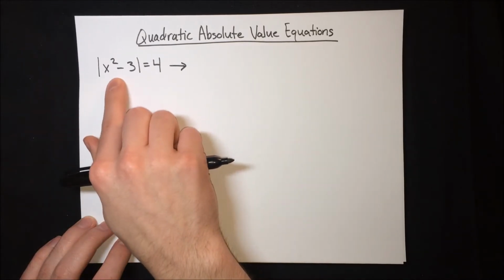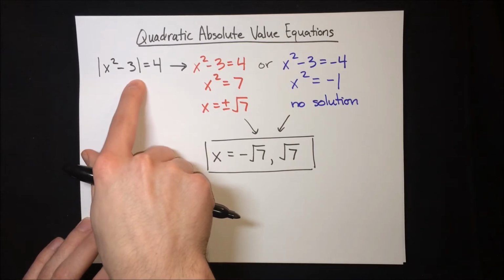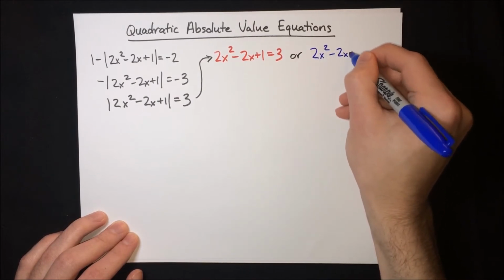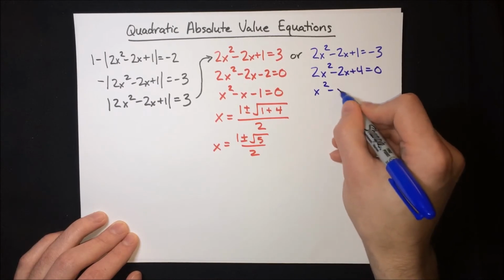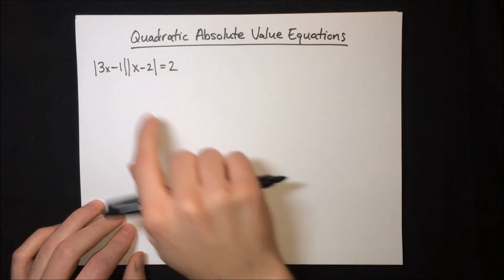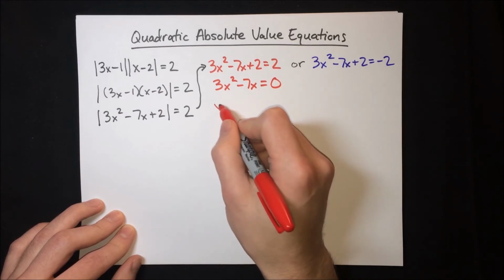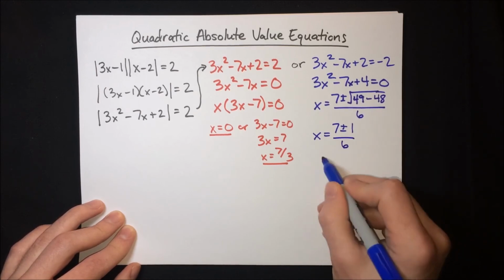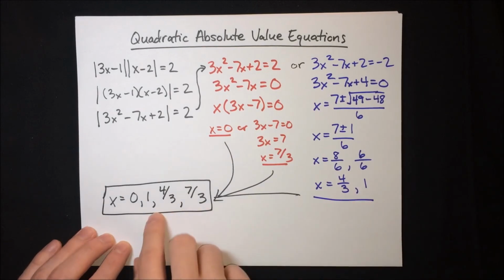Solving Quadratic Absolute Value Equations Using an Algebraic Method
By MathAcademy.com. This video will teach you how to solve quadratic absolute value equations using algebraic manipulation. Produced and narrated by Justin Skycak in 2019.